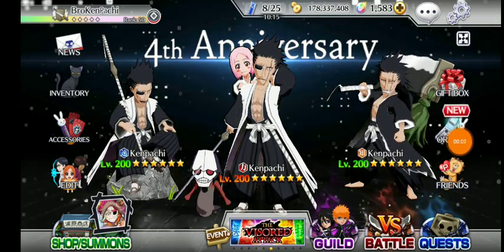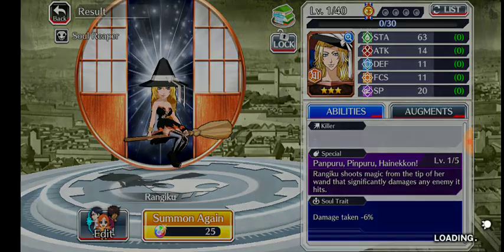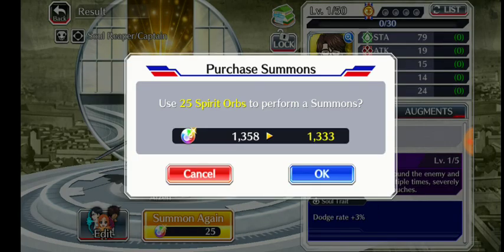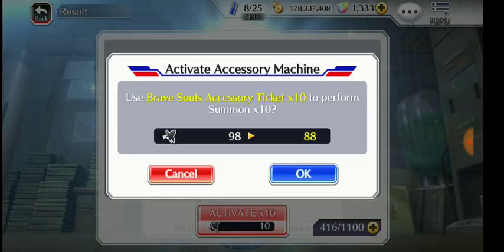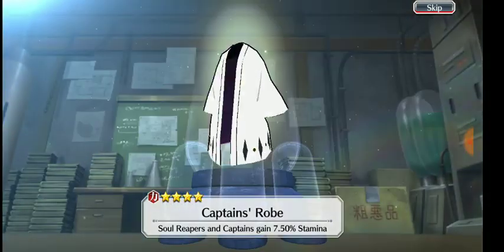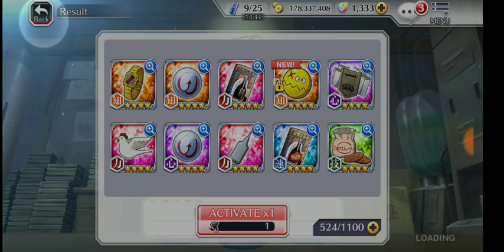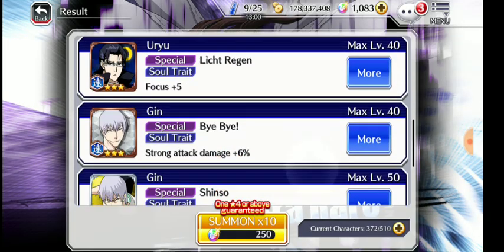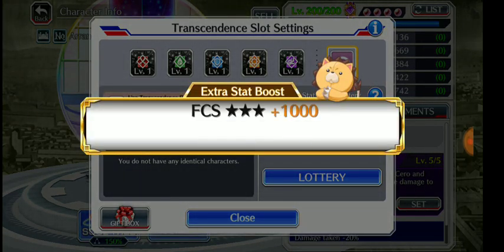500 Orbs - Halloween Gacha Summon - Bleach Brave Souls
yeahhhh